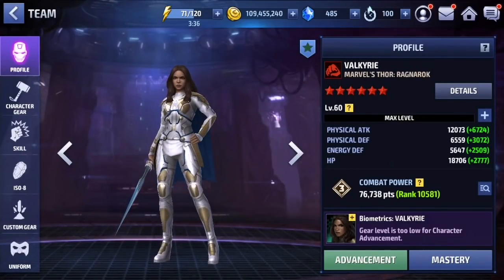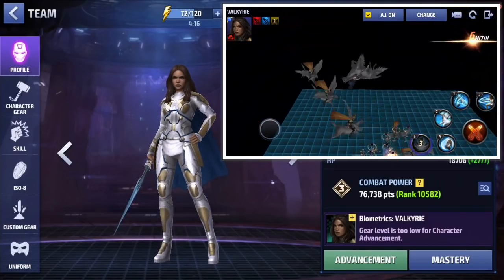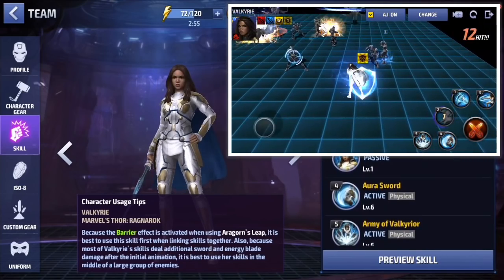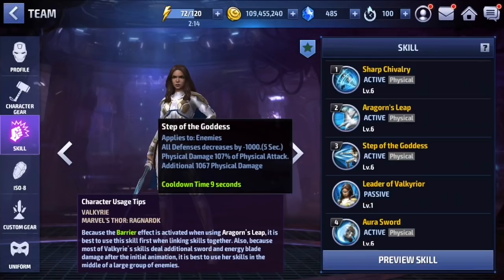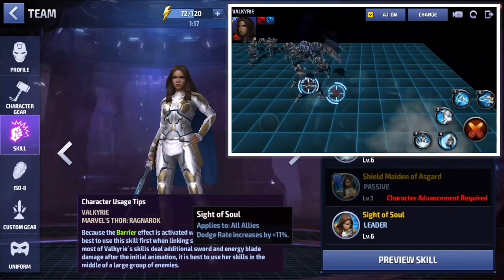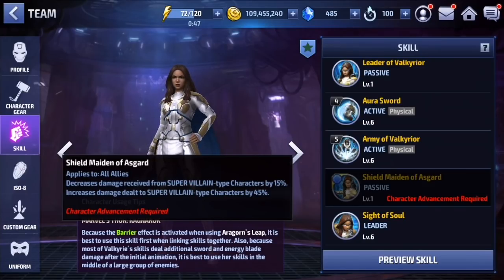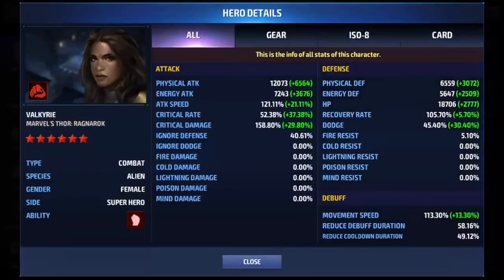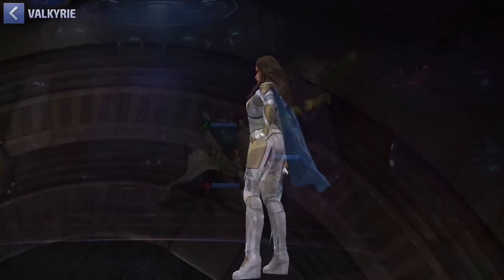Valkyrie Review | Marvel Future Fight